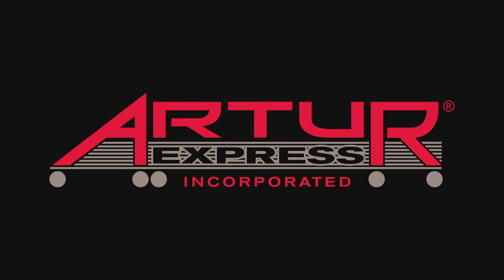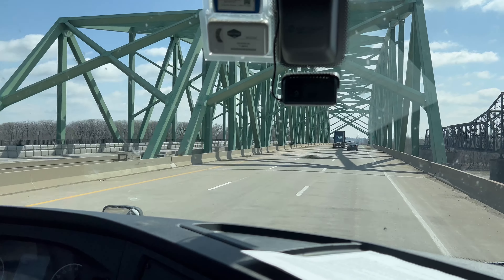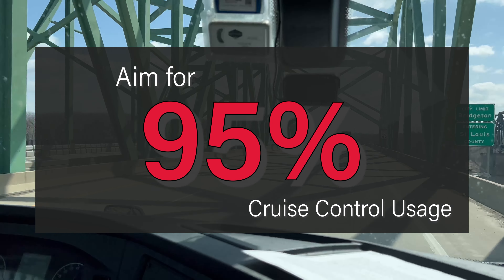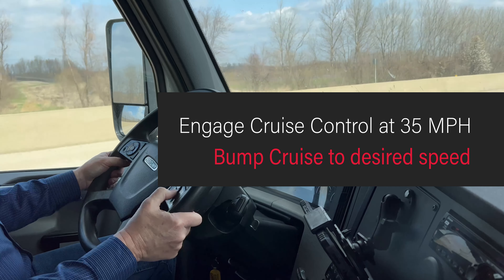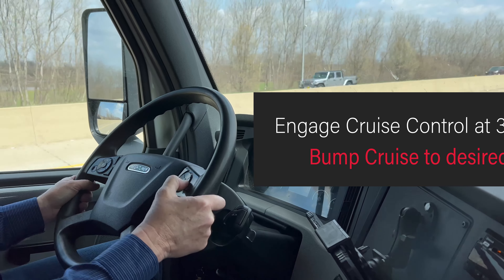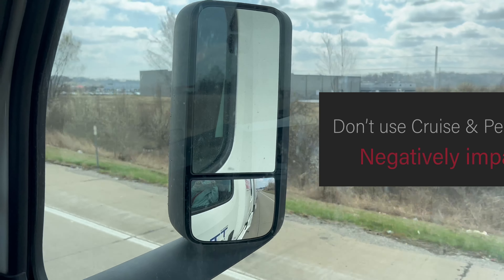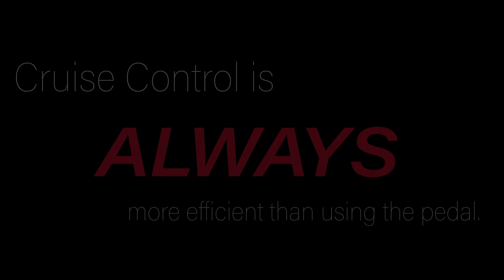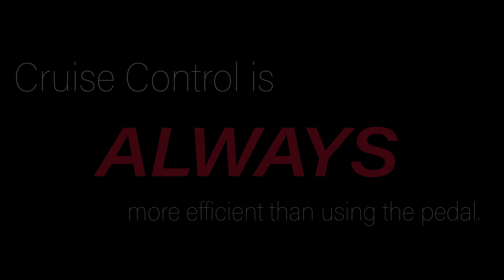Cruise Control | Driver Habits | Artur Express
Former Artur Express driver, Rick, goes over tips for improving your Cruise Control score.